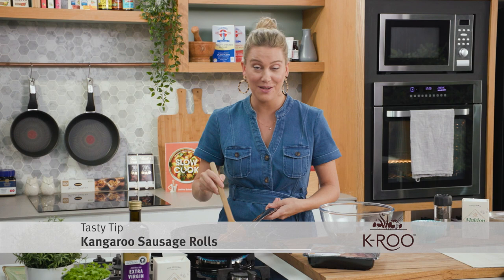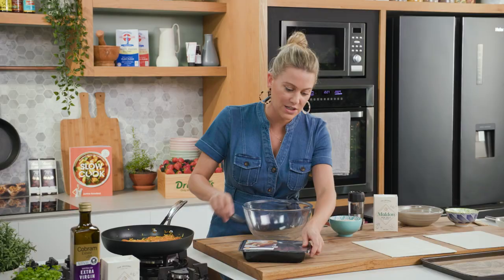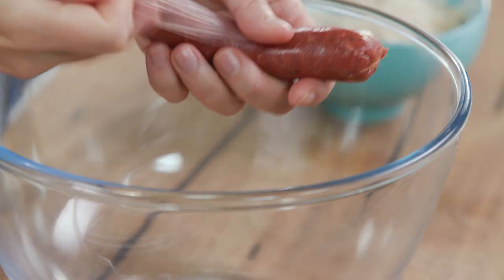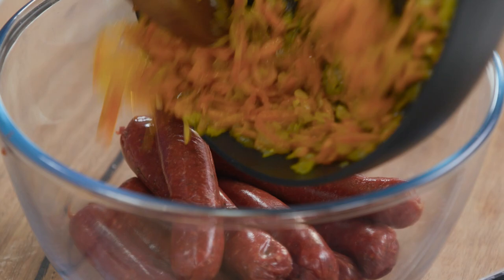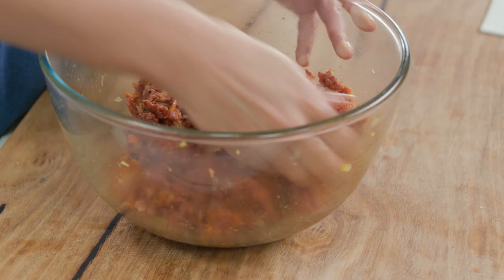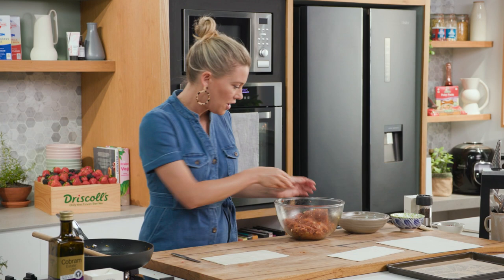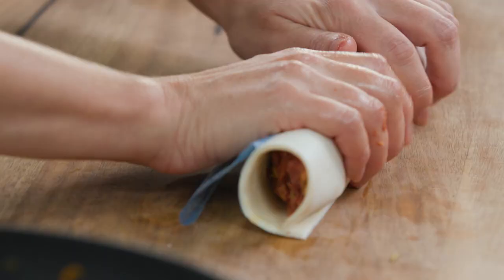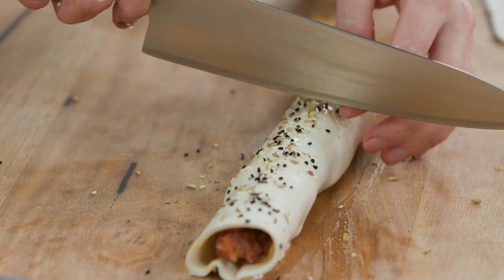K-ROO Kangaroo Sausage Rolls Recipe by Justine Schofield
How to make easy kangaroo sausage rolls, recipe by Justine Schofield as seen on Everyday Gourmet. Recipe